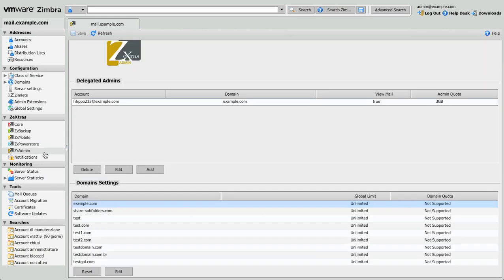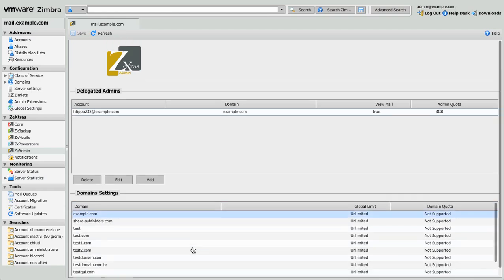ZeXtras Admin UI Preview!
Cine gives you a very quick preview of the ZeXtras Admin module's UI to celebrate the 2nd place in the Top Rated zimlets in the Zimbra Gallery AND the 800.000 ZeXtras-powerwed mailboxes worldwide.